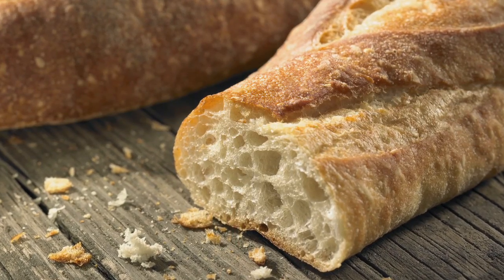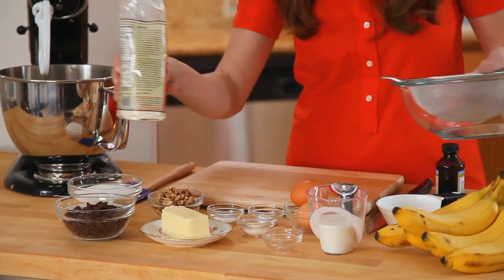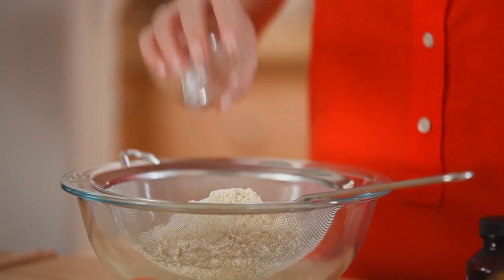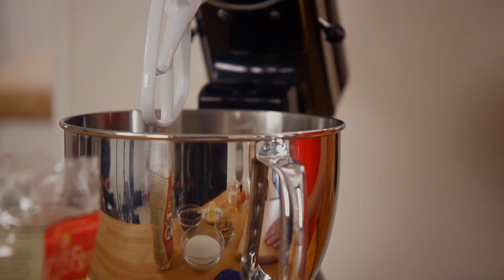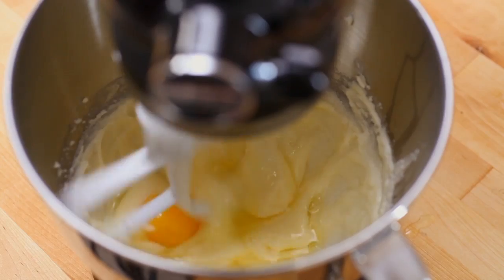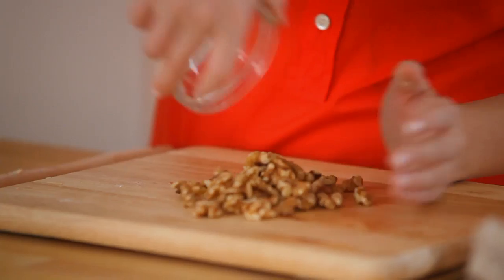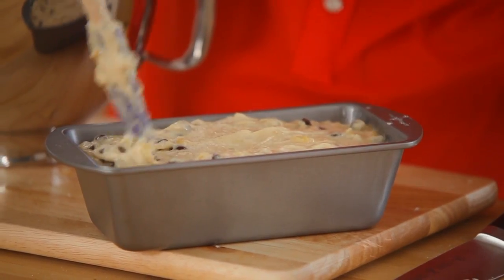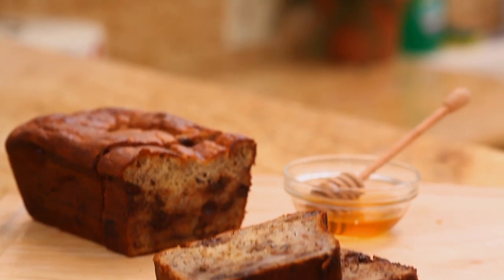Gluten-Free Banana Bread | Everyday Health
Claire Thomas shows us how to make a delicious gluten-free banana bread by substituting wheat flour for a mixture that contains no gluten.